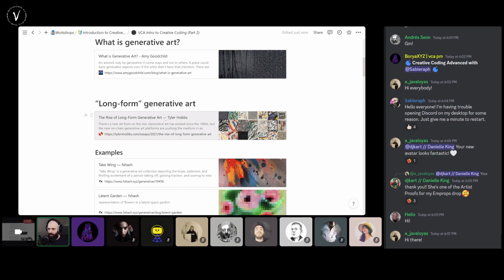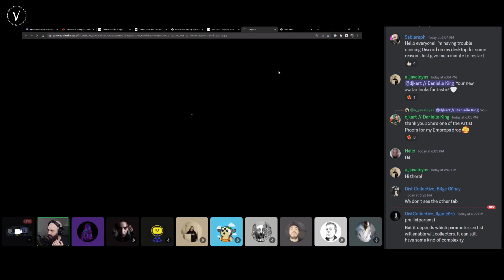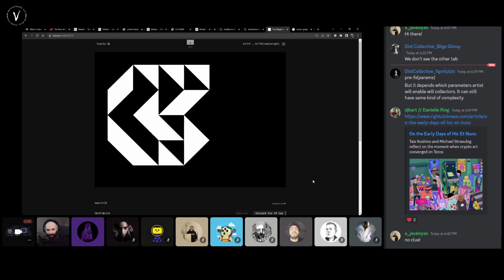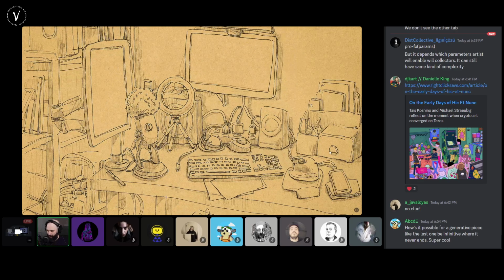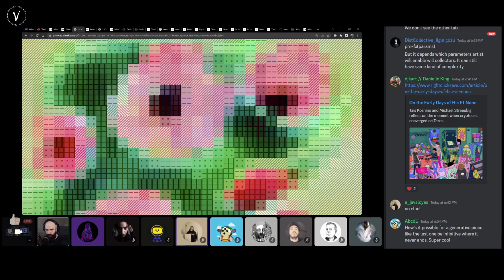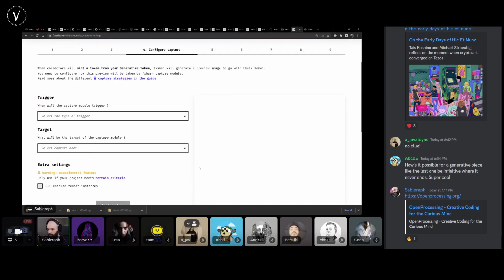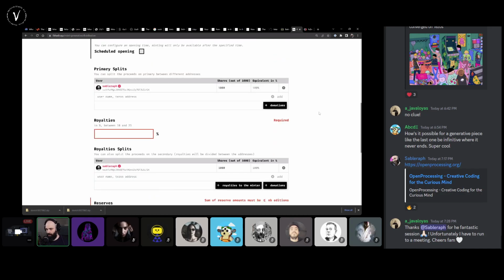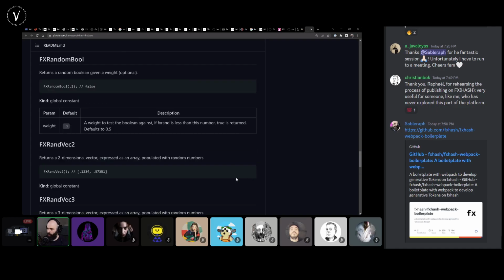Creative Coding Advanced | 5th Cohort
Raphaël de Courville aka SableRaph is a generative artist and creative coder from Paris, living in Berlin.  He streams on Twitch about creative coding with his main goal to spread the love of art made with code.

“I want to let everyone know that programming can be weird, fun, and creative, and to support you in becoming a better coder and artist yourself.” ~ SableRaph

VerticalCrypto Art is a leading web3 platform for art & culture.

We elevate the metaverse art & culture ecosystem through curated sales, exhibitions, content and advisory. We redefine contemporary culture by empowering & elevating the web3 art & ecosystem.